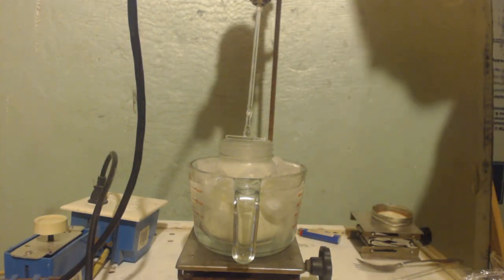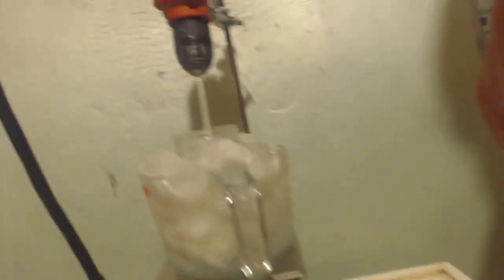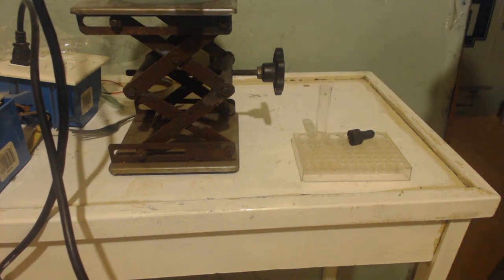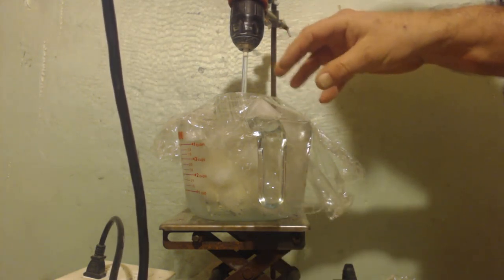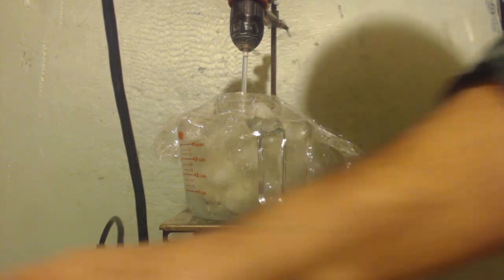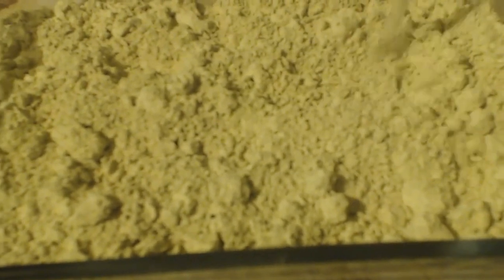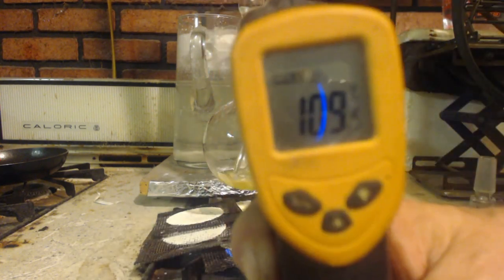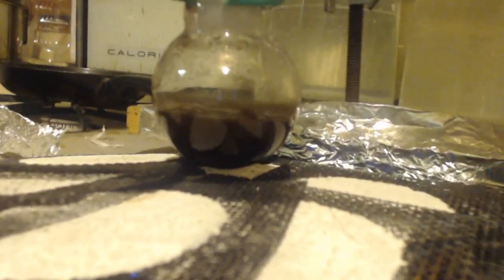NITROETHANE SYNTHESIS (victor meyer) part 2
This is my second attempt with this experiment.  This time went a lot better but I still need improvement.      If you want to help my channel survive then please buy a shirt at ….Link to JBSC shirts